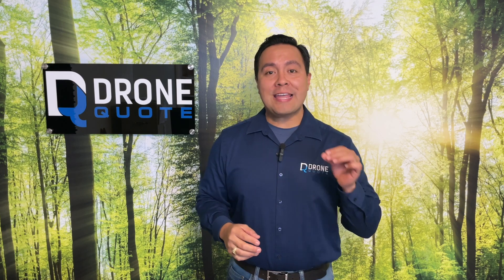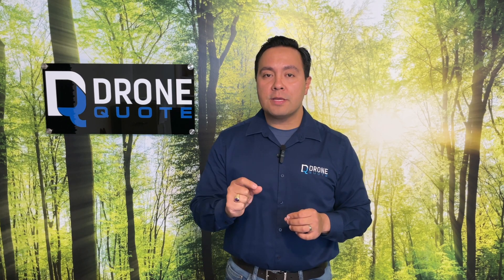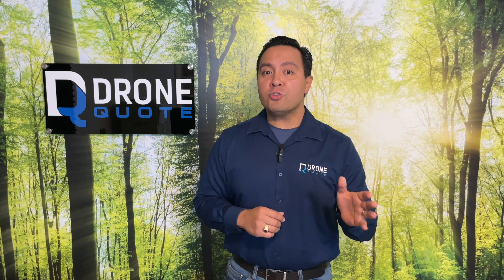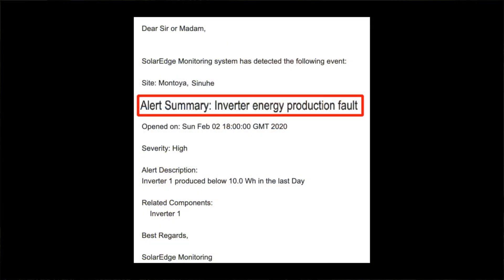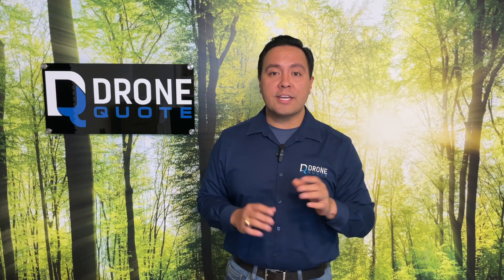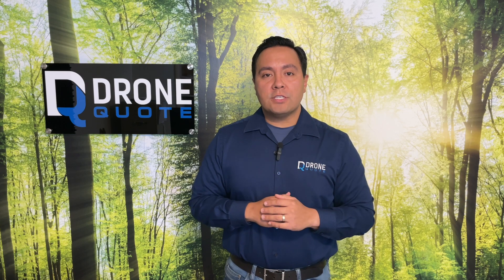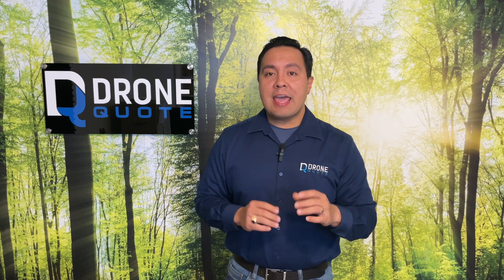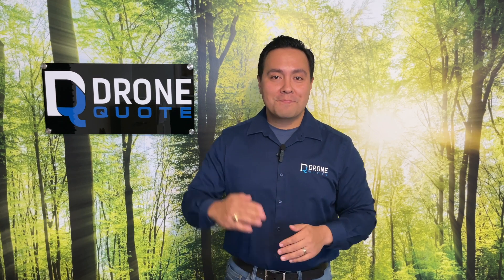Don't lose money after installing solar!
0:42 - What is solar monitoring
1:10 - Solar monitoring info
1:34 - How to use solar monitoring
2:46 - Who monitors your solar panels
3:18 - Solar monitoring faults
4:26 - Preventive measures
5:36 - Retrofitting older solar panel systems
5:58 - Monitoring through utility